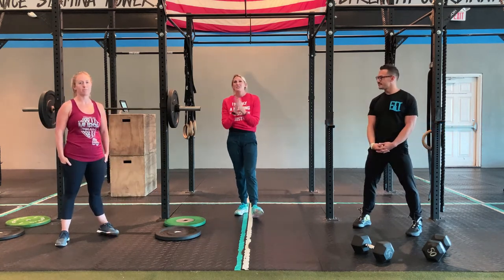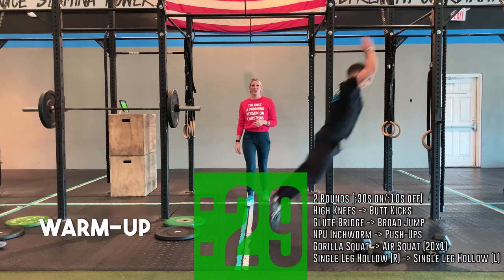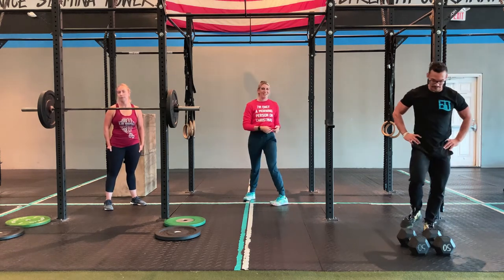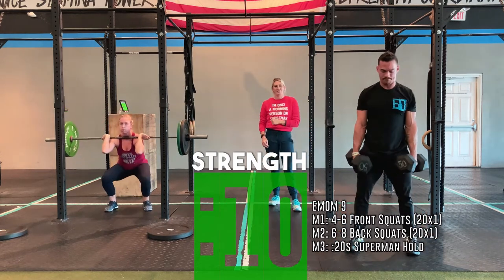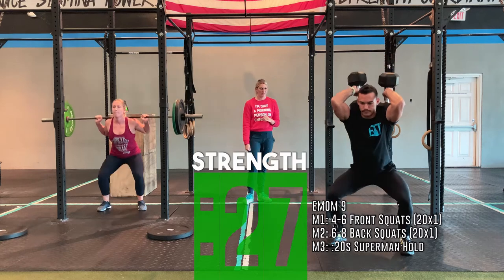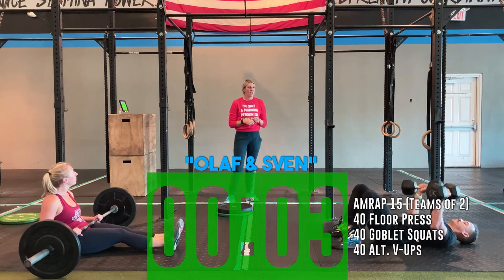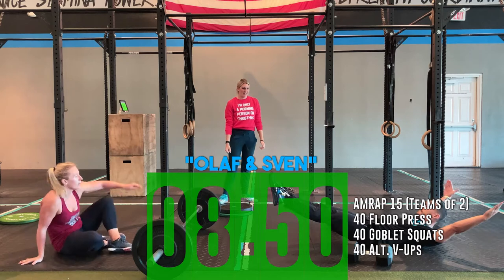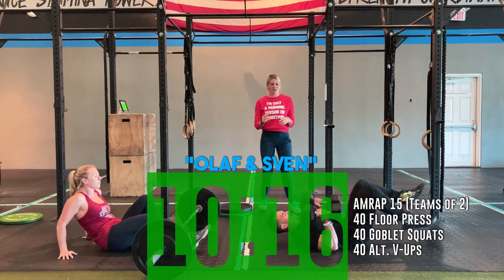FitTown - Follow-Along - "Olaf & Sven" 12142020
Monday 12.14.20 -FitTown Follow Along
Strength:
EMOM 9:
M1. 4-6 Front Squat (20x1)
M2. 6-8 Back Squat (20x1)
M3. :20sec Superman Hold

“Olaf and Sven”
AMRAP 15 – Teams of 2
40 Floor Press
40 Goblet Squats
40 Alt. V-Ups

Barbell Options: Floor Press/Bench Press, Bear Hug Plate Squats
Notes: Time for a fun Frozen Frenzy! This partner workout will be a fun and spicy 15 minute AMRAP.  This is one partner working and one partner resting, you can split the reps however you please. Floor press is double db-no tempo but should be controlled. Goblet squats will utilize one of the dbs from the floor press.  Make sure you are leading with their shoulders for v-ups.
Score today will be rounds+reps.

Equipment Needed:
2 DBs/KBs or Barbell + Plates
Optional:

00:00 Class and Equipment Overview
00:25 Warm Up Explanation and Start
8:05 Strength Description
12:45 Strength Start
22:00 Workout Description
26:34 Workout Start
42:22 Cool Down

FitTown Follow-Along is everything you love about the in-person fitness class experience, with the added comfort and convenience of being able to do it in your living room, garage, or while traveling at a hotel gym.  All you have to do is "just hit play" and we will take care of the clock, music, and coaching.  We'll guide you through a warm up, workout, and cool down, as you workout alongside our coaches from FitTown Jupiter.

We are putting out new workouts three times per week on Mondays, Wednesdays and Fridays, and will add more as we see more people using them.